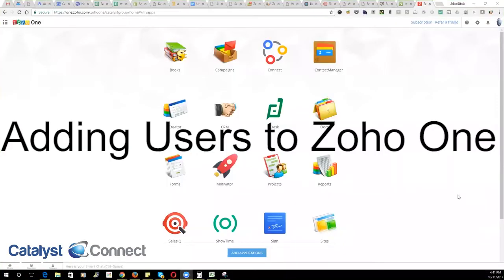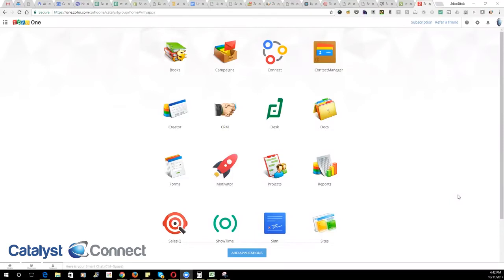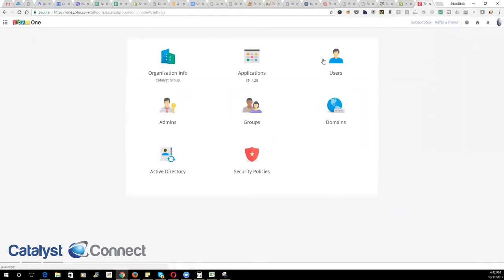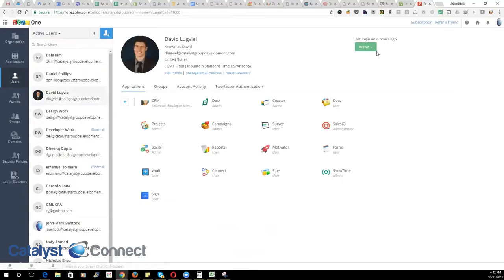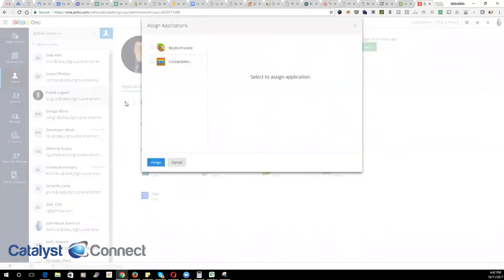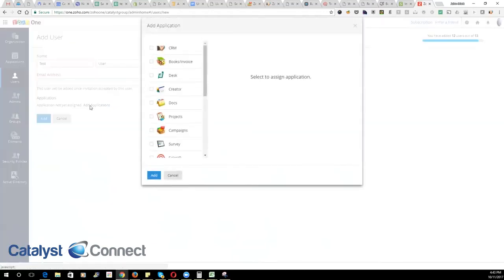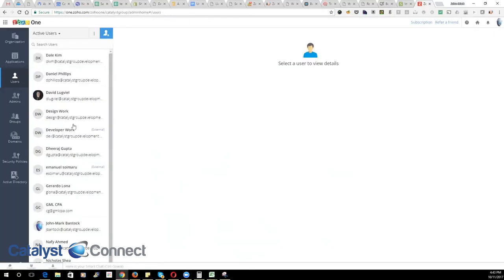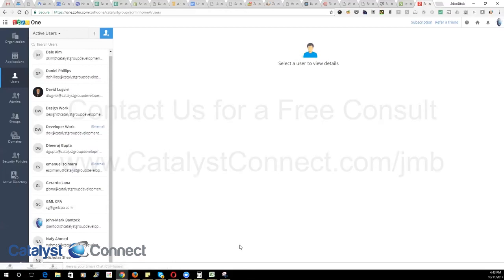Adding Users to Zoho One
Catalyst Connect takes you through the process of adding users to Zoho One and how to customize roles and permissions.